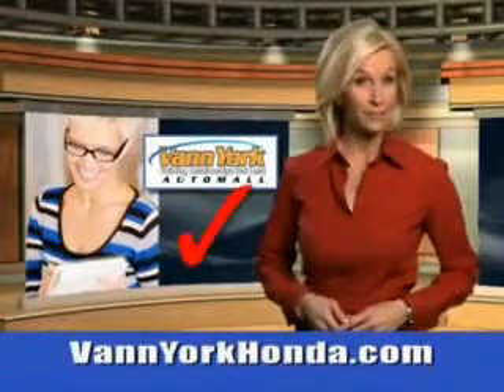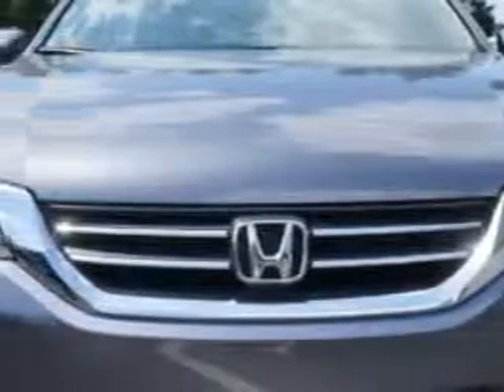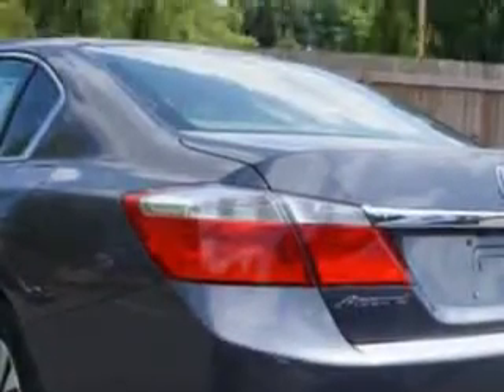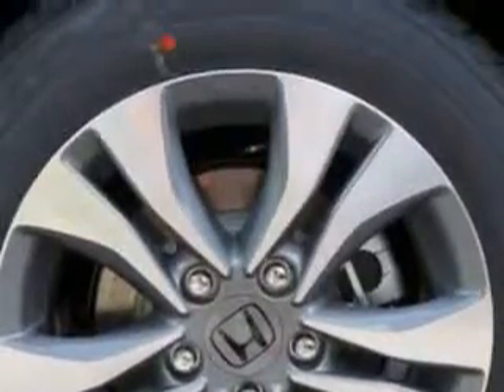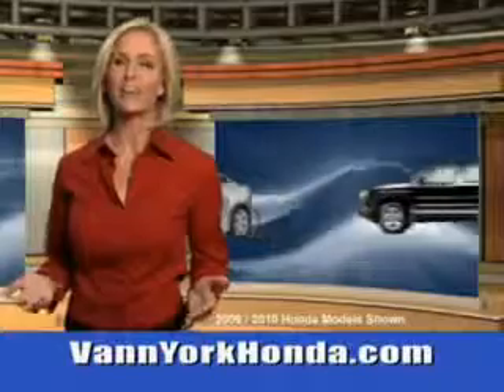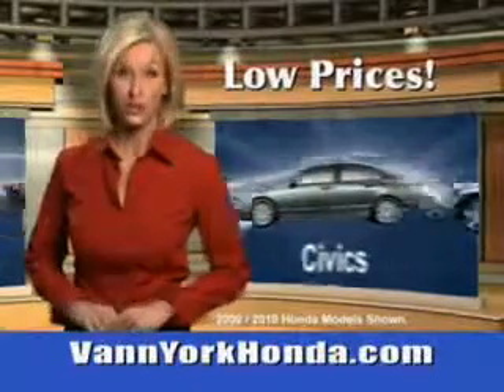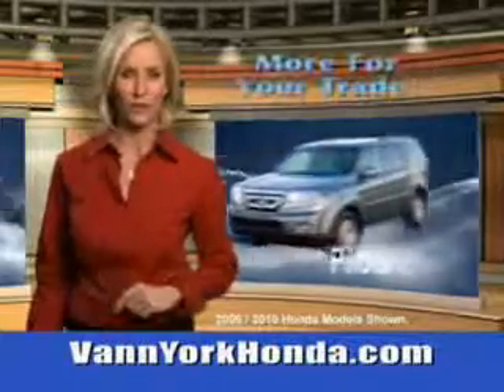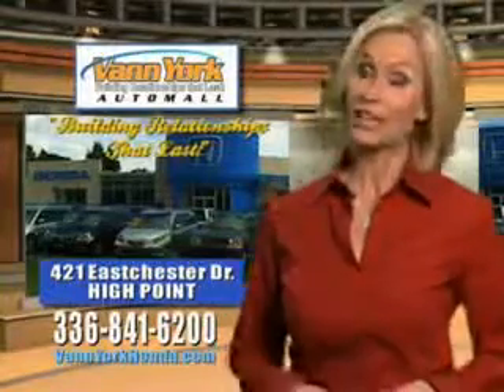Used 2014 Honda Accord LX Greensboro, Winston Salem High Point, Kernersville NC Vann York Auto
New 2014 Honda Accord LX Greensboro, Winston Salem High Point, Kernersville NC Vann York Auto Mall, Check out this Modern Steel Metallic Honda Accord Sedan, equipped with a 4 Cylinder engine and a cvt transmission. Enjoy this great car with features like Halogen Headlights, Anti-Theft Alarm System With Engine Immobilizer, Remote Anti-Theft Alarm System, Electronic Brakeforce Distribution, Emergency Braking Assist, Rear View Monitor, Front Air Conditioning With Automatic Climate Control, Multi-View Rear View Camera, and much more. Enjoy the drive and have peace of mind in this Honda Accord. See us at Vann York Auto Mall today!VIN:1HGCR2F30EA218264

422 Eastchester Dr.
High Point, North Carolina 27262